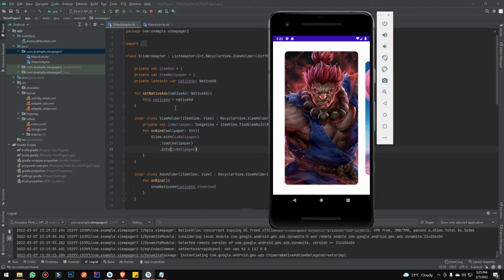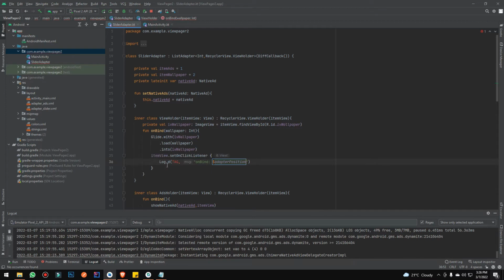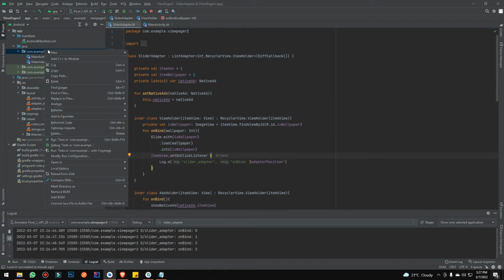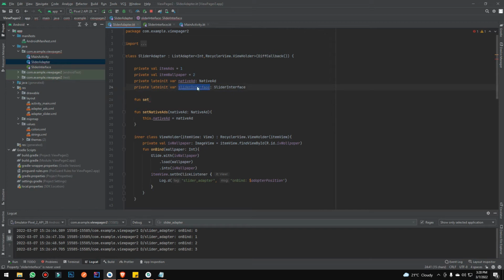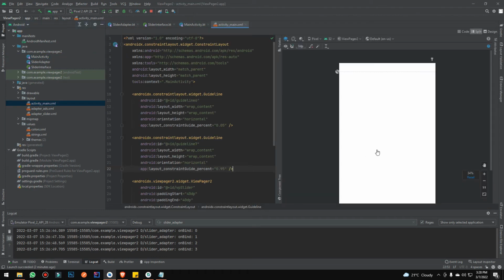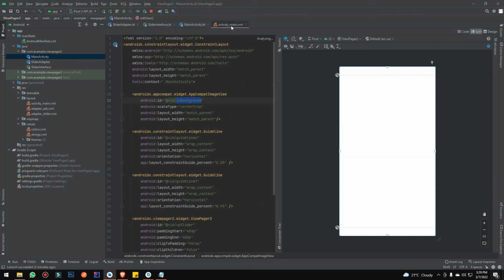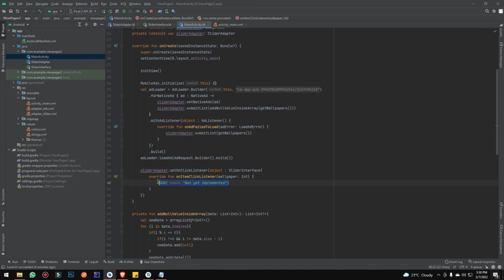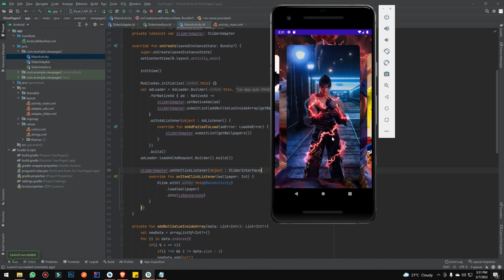Item Click Listener - Recycler Adapter - View Pager 2 - Kotlin - Android - 2022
Click Listener on an item inside recycler Adapter - View Pager 2 - Kotlin - Android - 2022